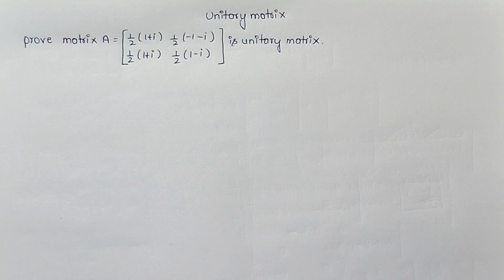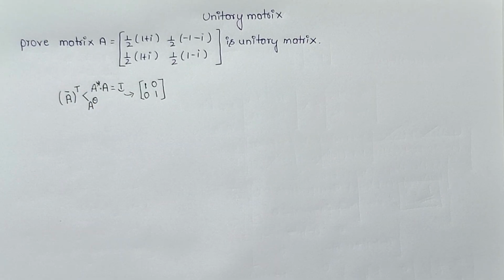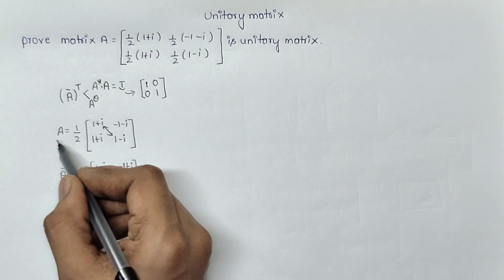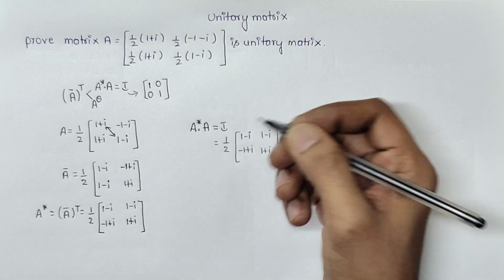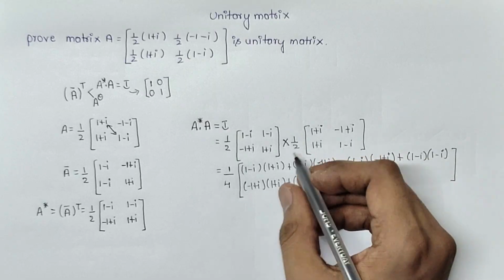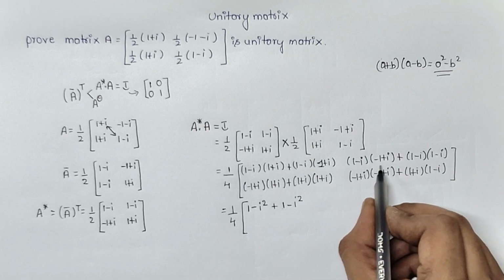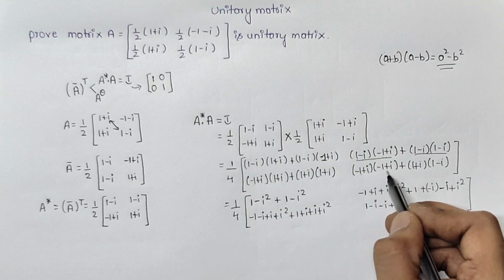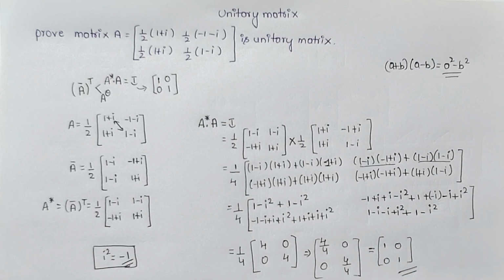Unitary matrix problems | Matrices | All Universities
In this video, I explain how to solve **Unitary Matrix** problems in a very simple and easy step-by-step method. You will learn how to check whether a matrix is unitary, apply the conjugate transpose property, and solve problems quickly without confusion. Perfect for students preparing for exams and competitive tests.